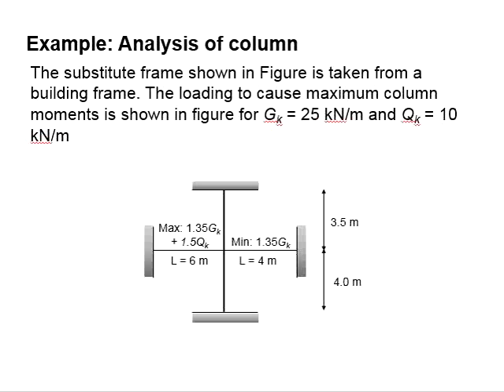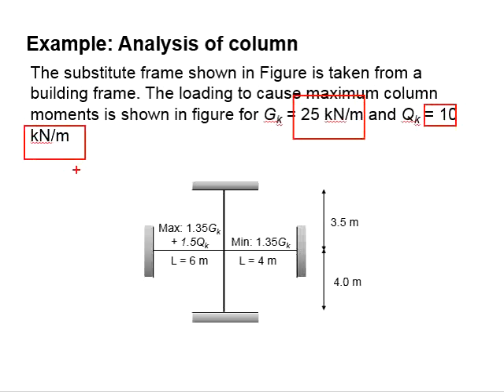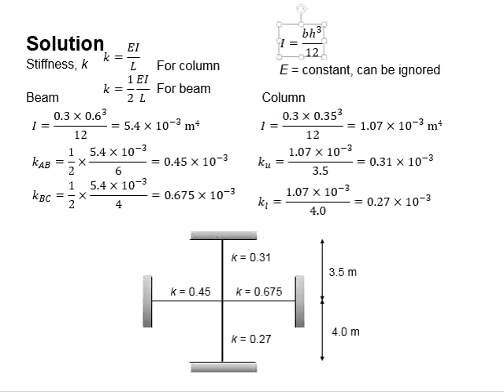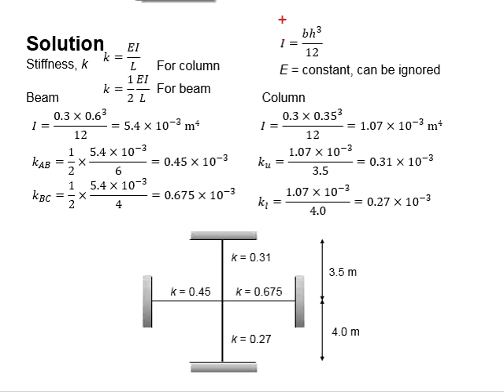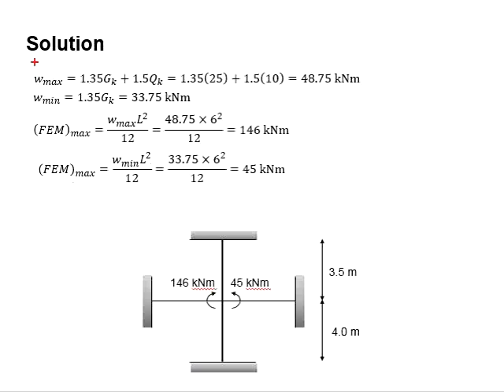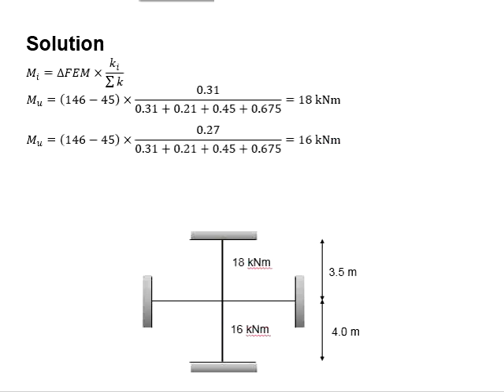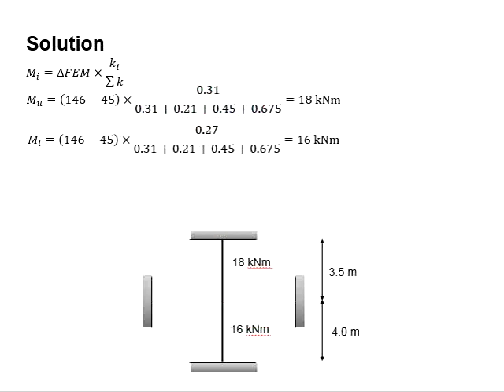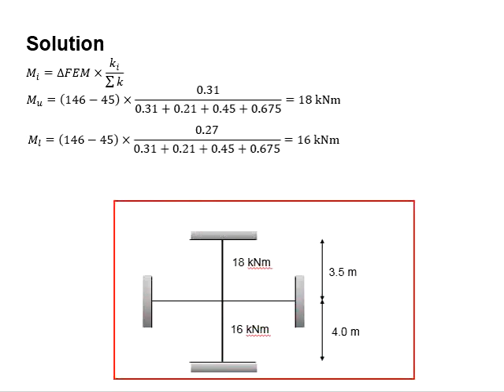3.11 Example: column analysis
Example question and solution to analyse the moment acting on a column.